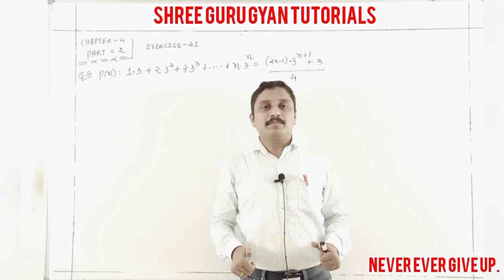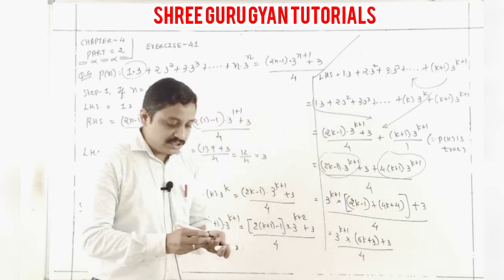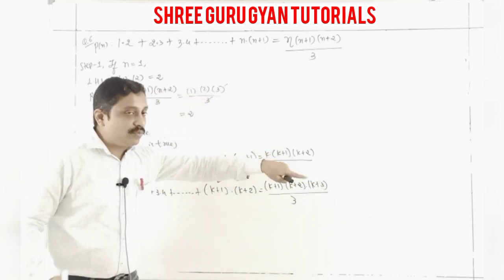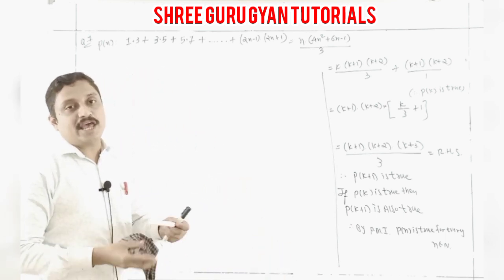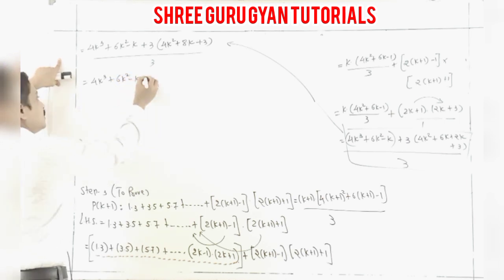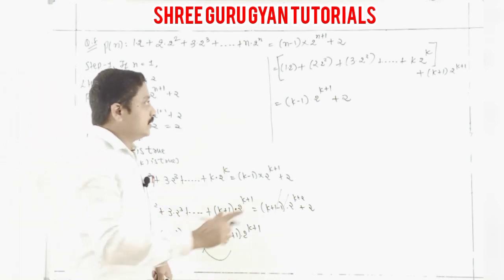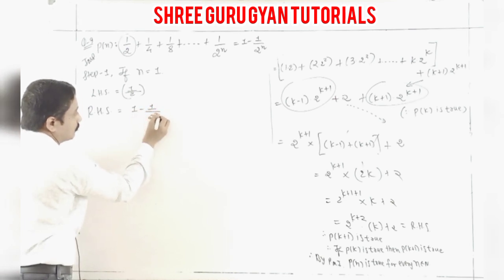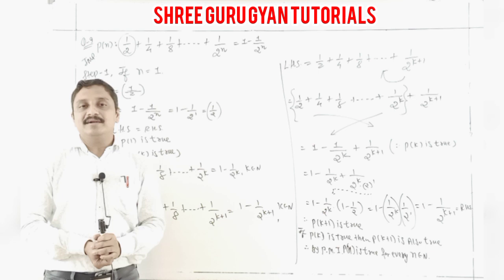MATHS EM 11TH CHAPTER 4 PART 2